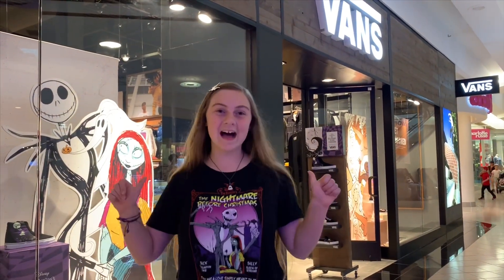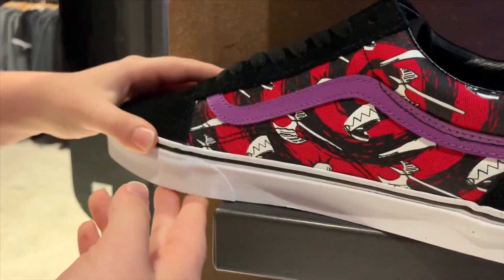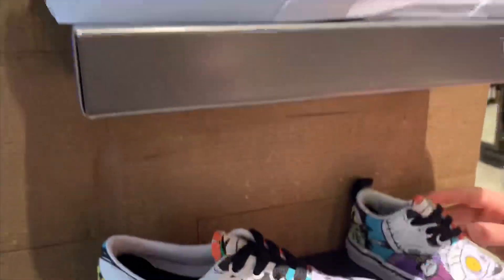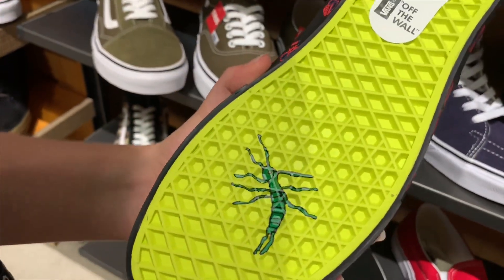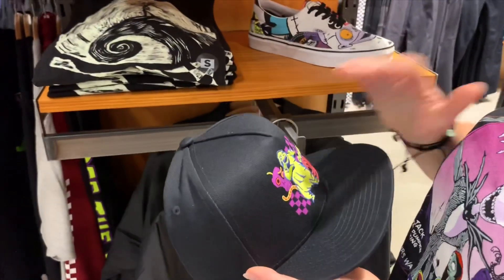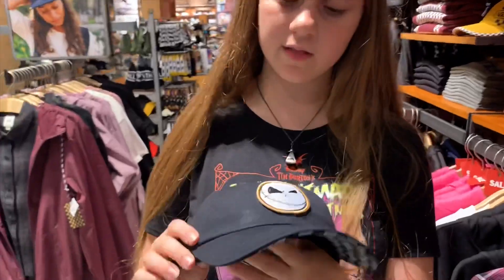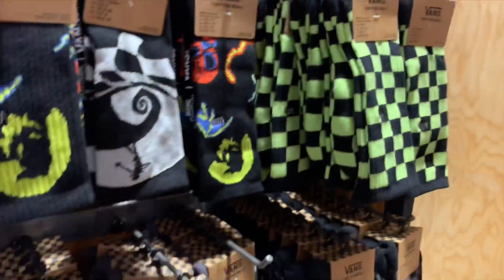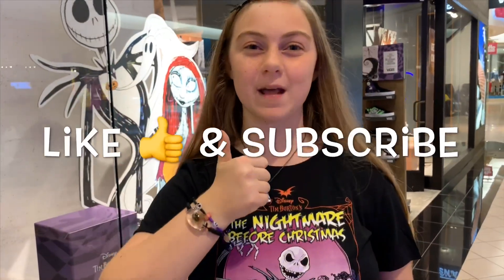NEW! NIGHTMARE BEFORE CHRISTMAS VANS! 2019 See the new Vans shoes, socks, clothing and backpacks!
Vans just dropped their new Nightmare Before Christmas collection line and it’s awesome! I love this collaboration! There’s a variety of Vans Nightmare Before Christmas shoes, socks, clothing, hats & backpacks! They are each unique and artistic. There’s Jack and Sally themed merchandise, there’s Lock shock and Barrel and other variations of Nightmare Before Christmas Vans! My favorite was the Oggie Boogie jacket and long sleeved shirt.